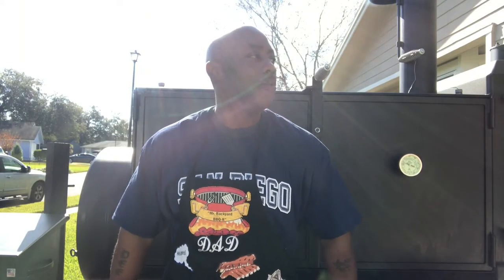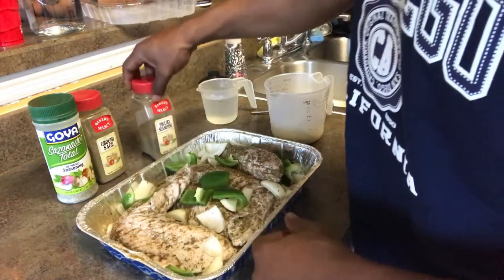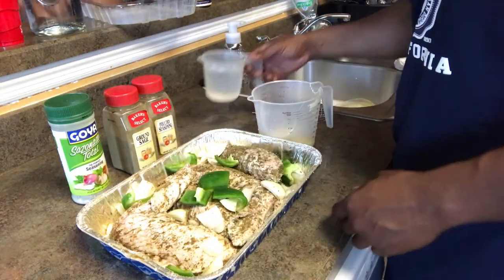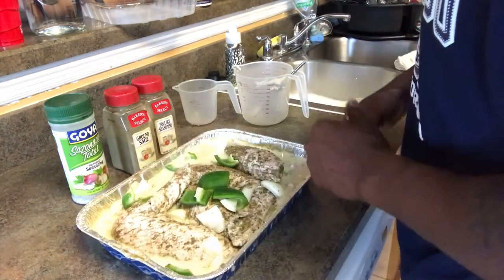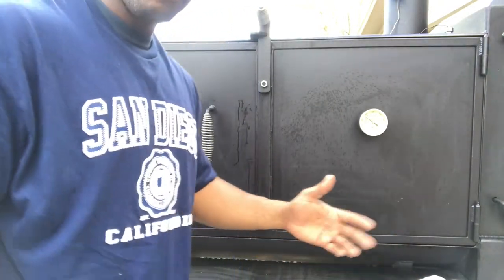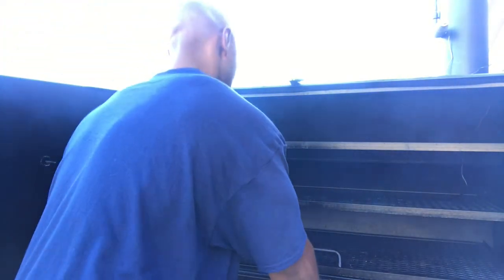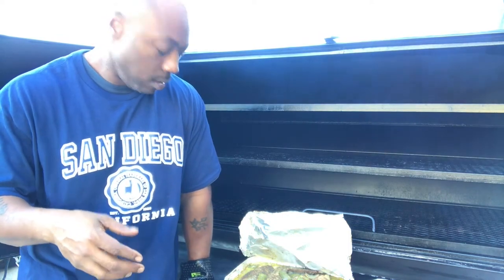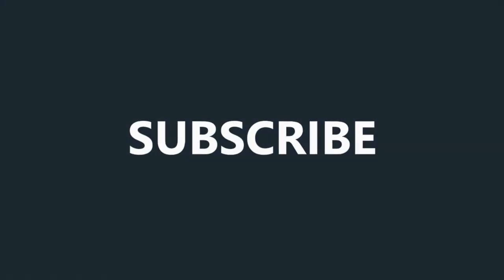Smothered Turkey Wings